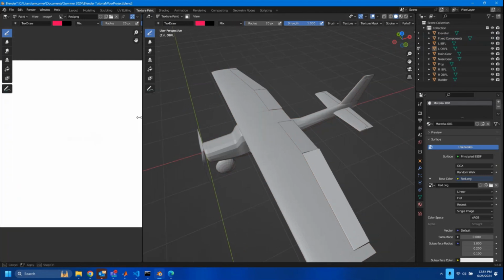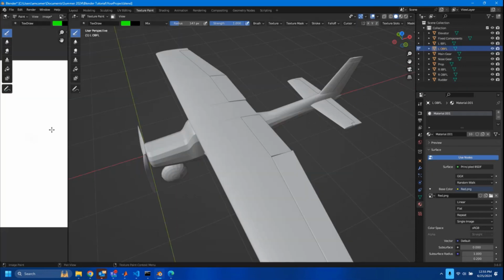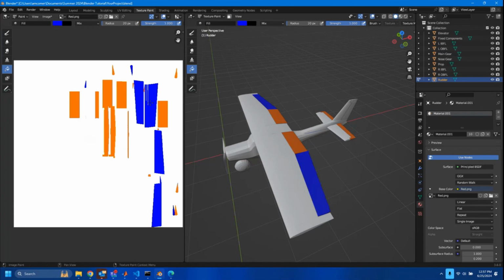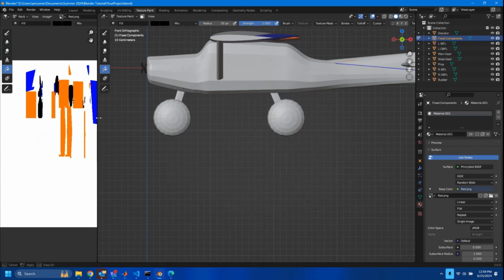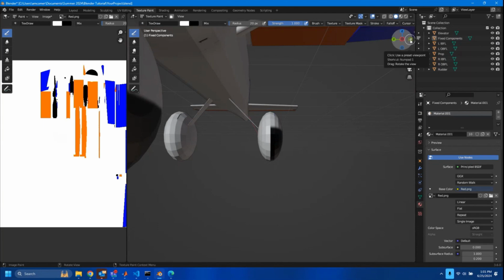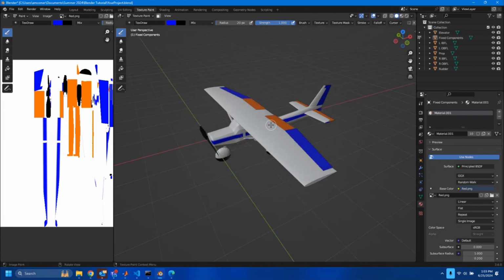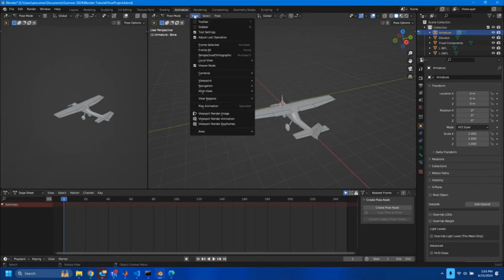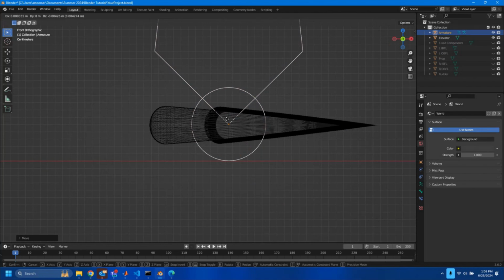OpenVSP to XP Tutorial 3/5